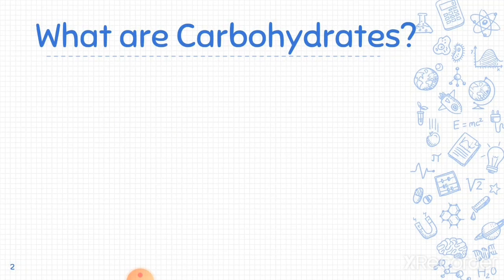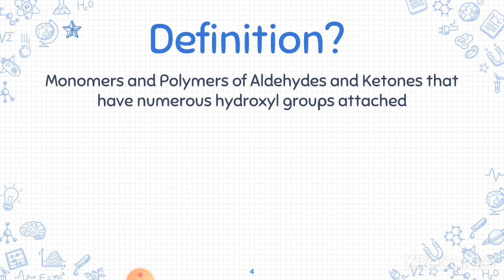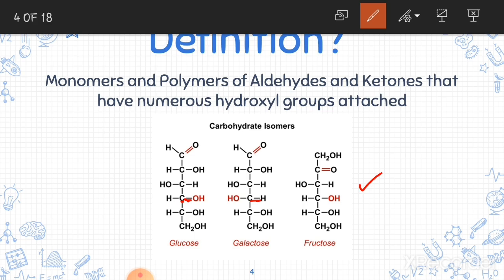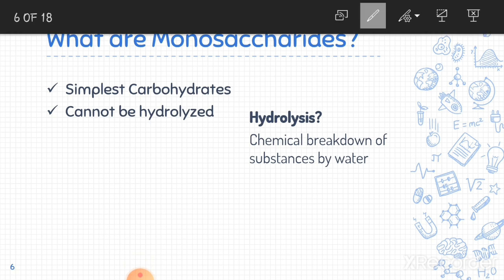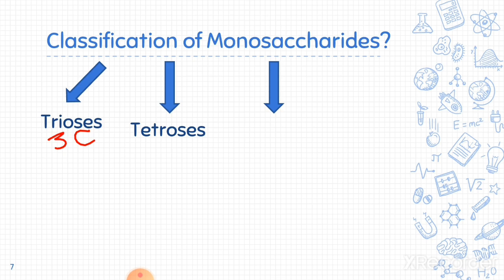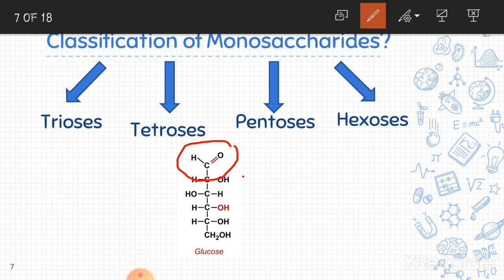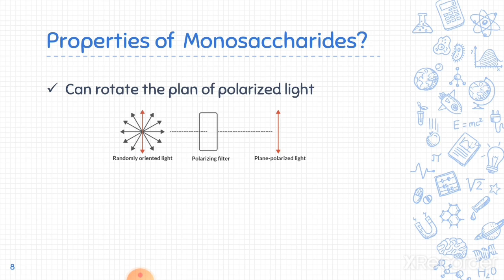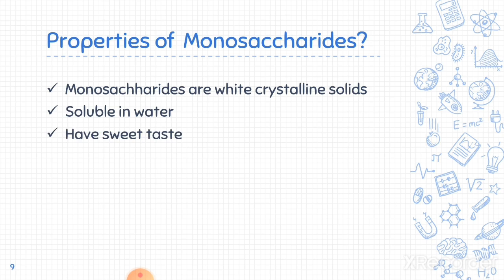Unraveling the Mysteries of Carbohydrates: Monosaccharides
Explore the fascinating world of monosaccharides in this informative video! Join us as we delve into the basic building blocks of carbohydrates, uncovering their structure, functions, and importance in our daily lives. From glucose to fructose, learn how these simple sugars play a crucial role in energy production, cellular communication, and more
ChemistryMonosaccharidesCarbohydratesClass 10Federal boardExamprepacids bases and salts class 10what are carbohydratesmonosaccharides disaccharides polysaccharides#Hydrolysis